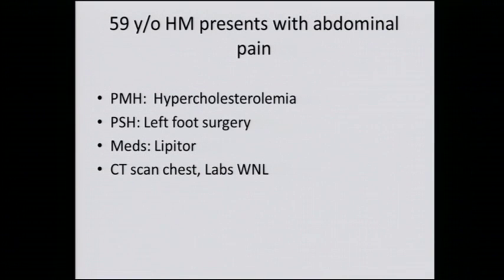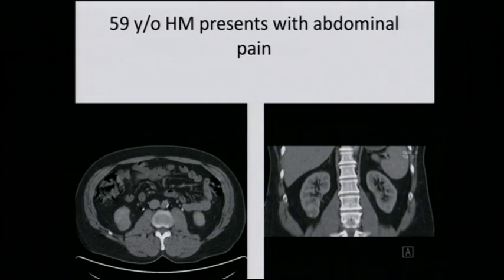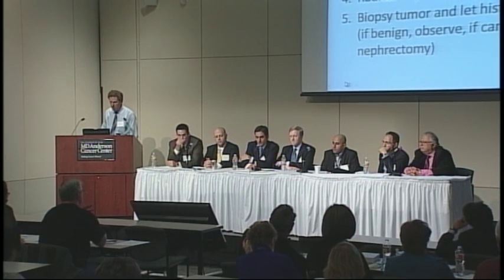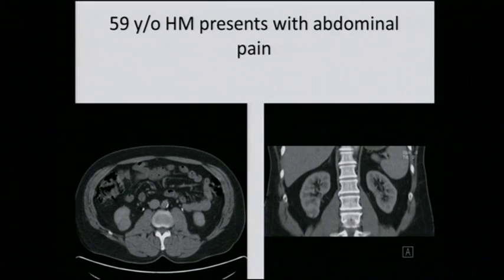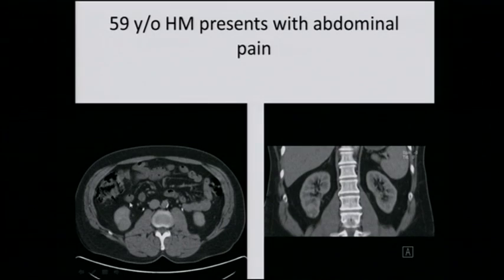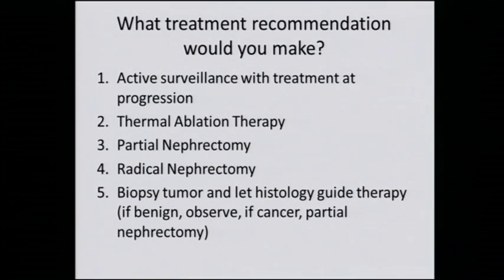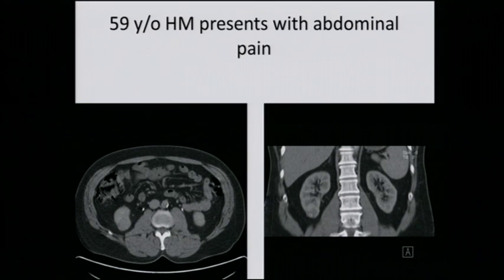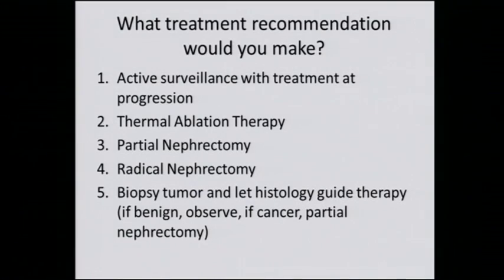Kidney Cancer Association & M. D. Anderson Patient Meeting 2013 59 year old Hispanic male